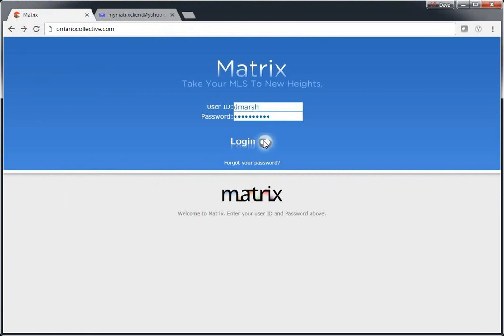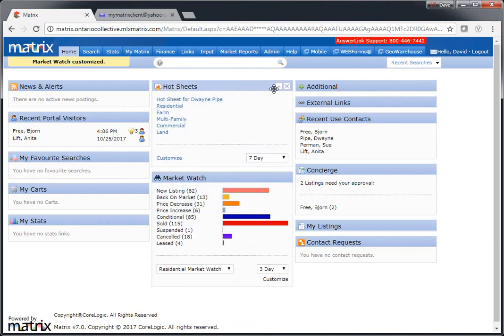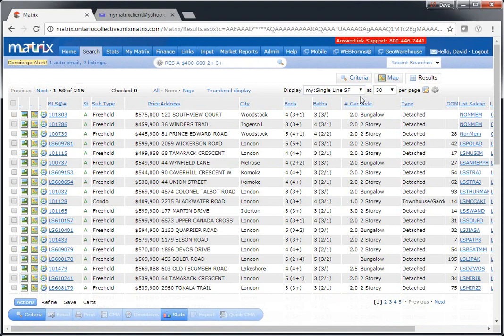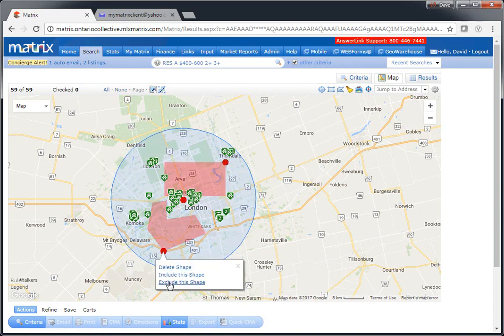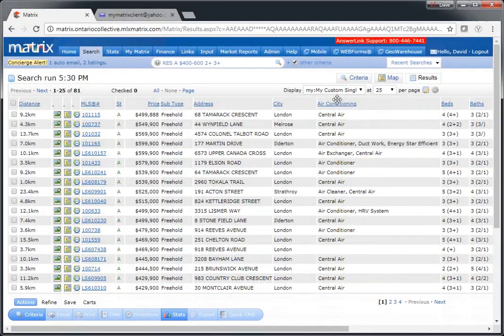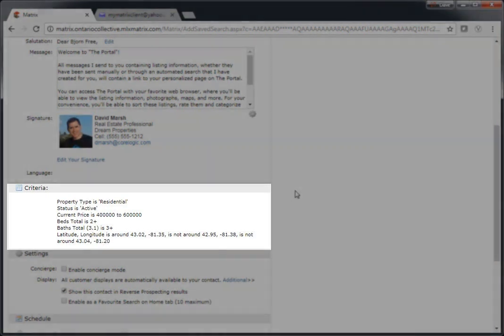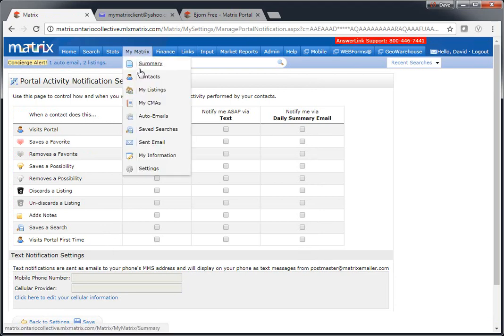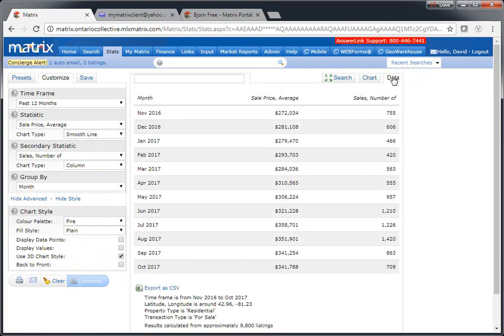Matrix Overview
Additional video tutorials can be found under the, "Agent Support" tab